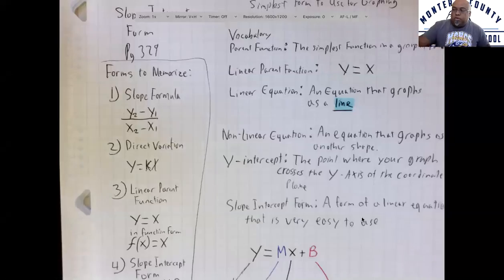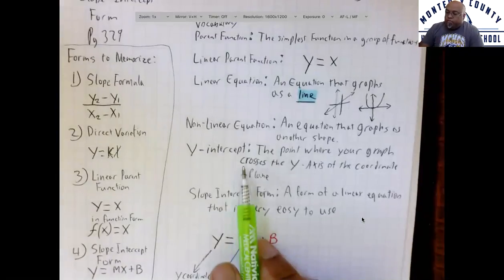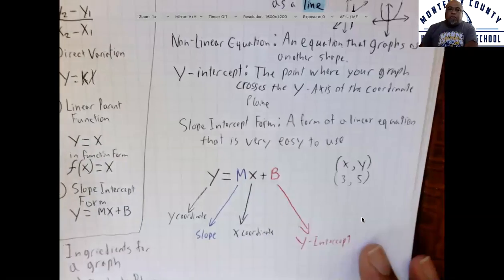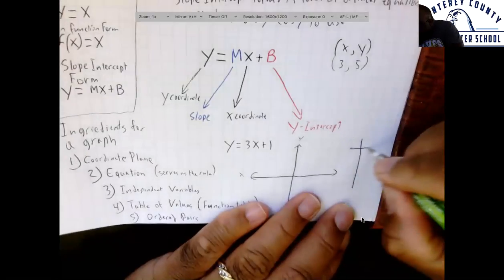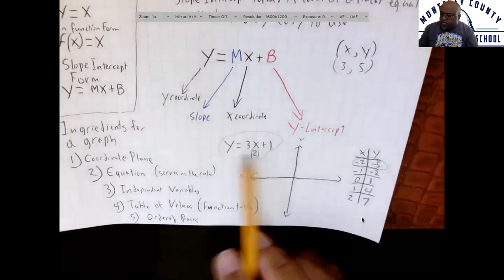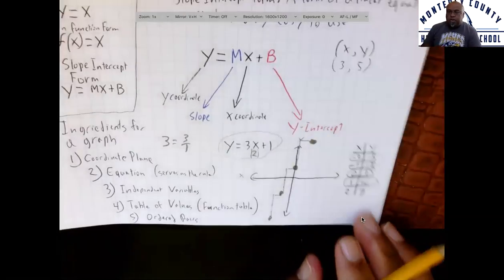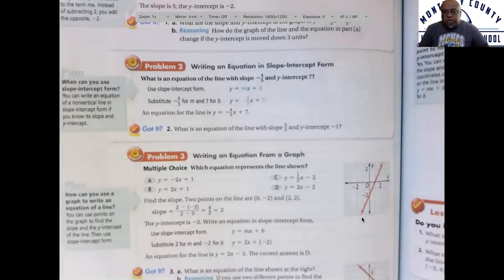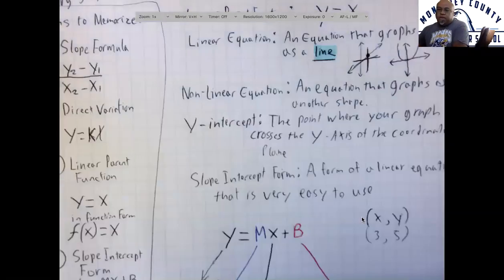Lesson 5 3 Part 1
5-3 Part 1: Slope Intercept Form